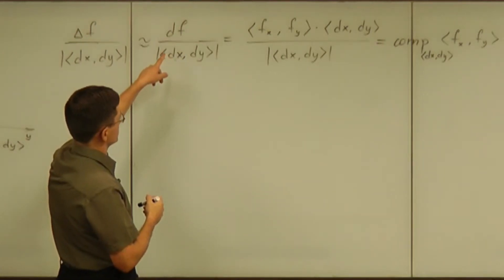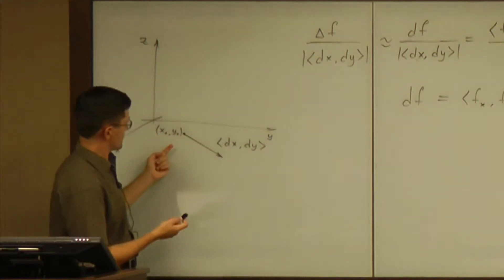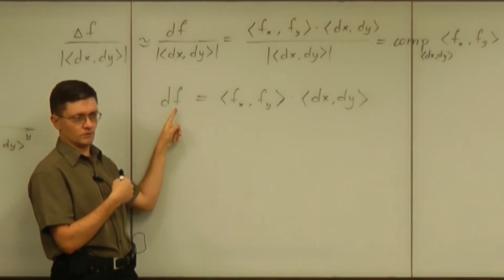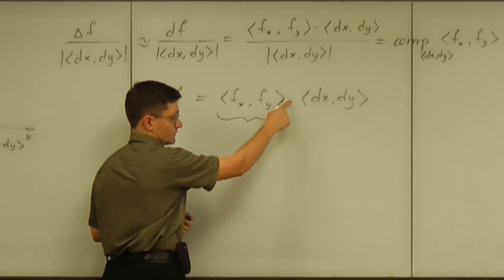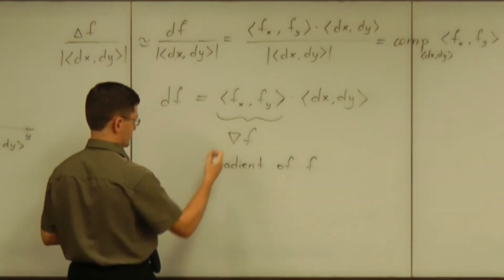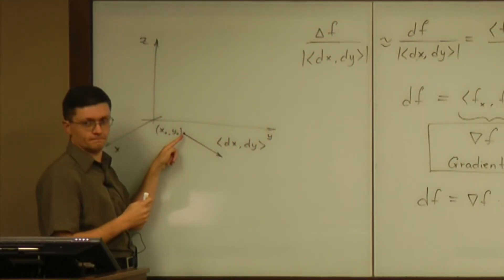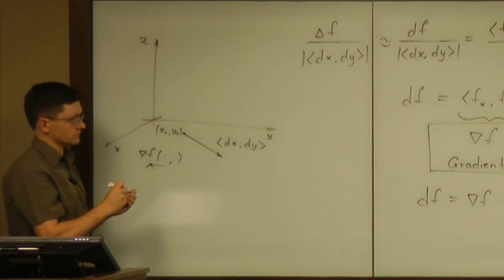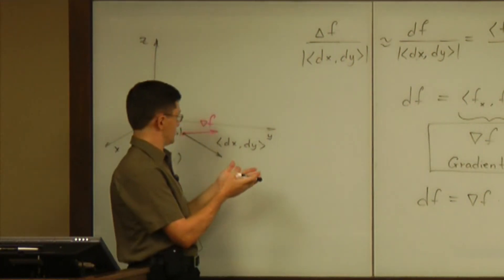Lecture 2011.07.14 Part 02/10 Definition of Gradient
Definition of gradient.